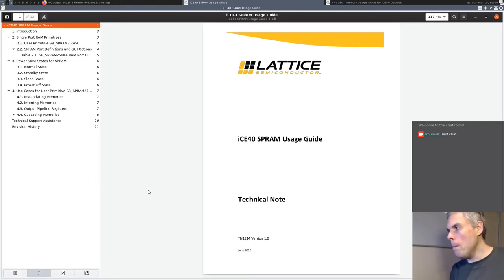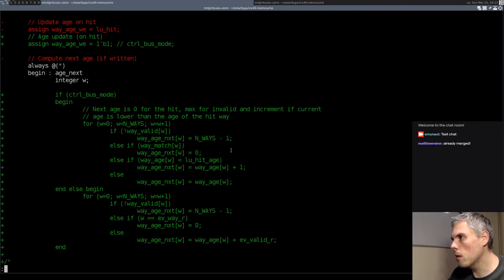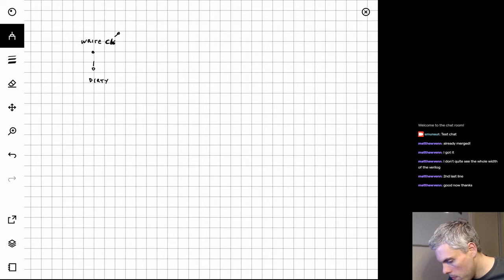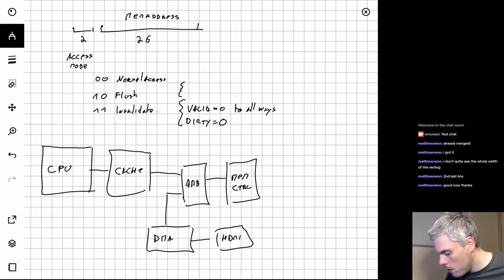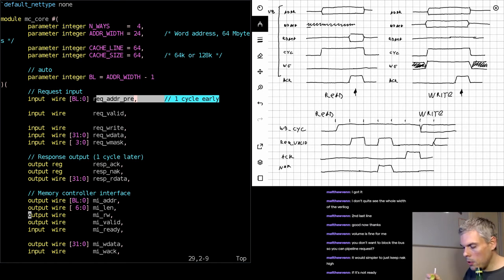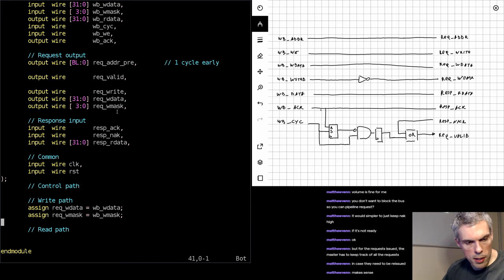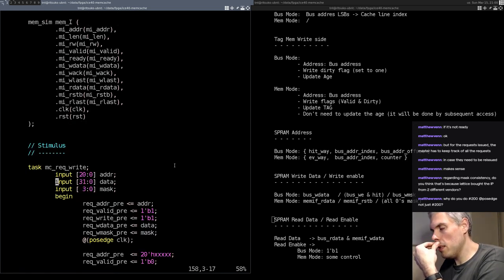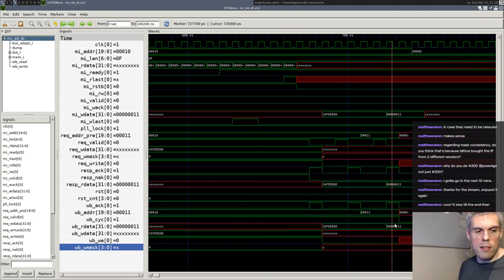[stream] iCE40 cache part 4: Failure modes, test bench and bus adapter to Wishbone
Designing a memory cache for the iCE40 series - Part 4

Recording of a stream where I design a memory cache targeting the iCE40UP5k FPGA.
In this stream I describe some of the failure mode of the logic that's been designed so far and the possible fixes and associated trade-offs. I show how a simple test bench then go design the actual wishbone bus adapter and associated test bench.

IRC: Freenode #openfpga